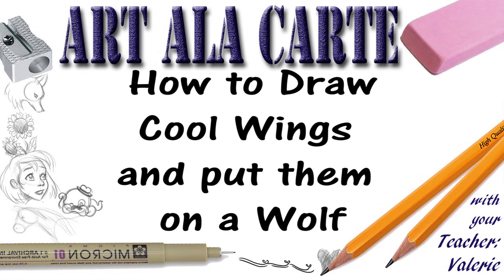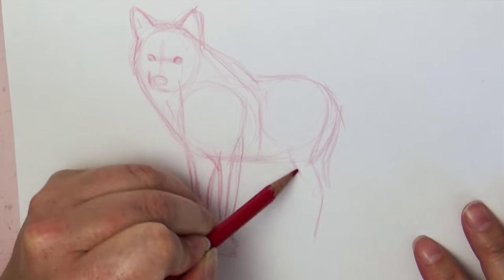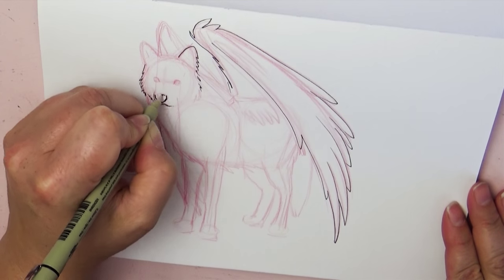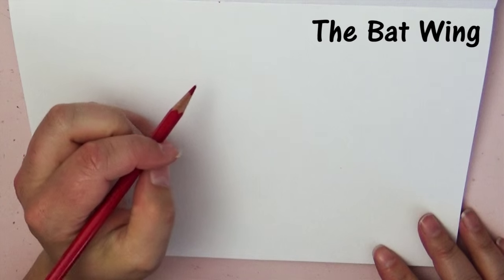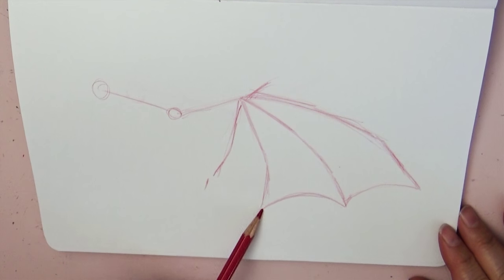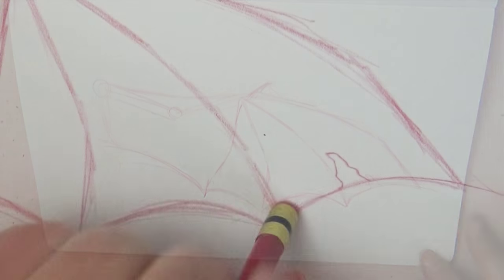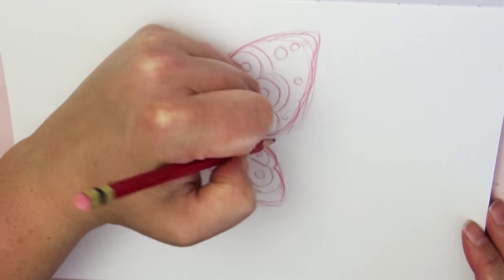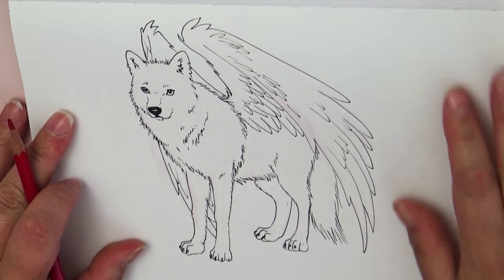How to design cool wings for your wolf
I have gotten this request many many times.  I hope this video will help inspire you to create some amazing pictures!

   I will show you how to draw cool bat wings and butterfly wings!

Mailing address:
Art ala Carte
c/o Valerie
USA

Etsy  shop